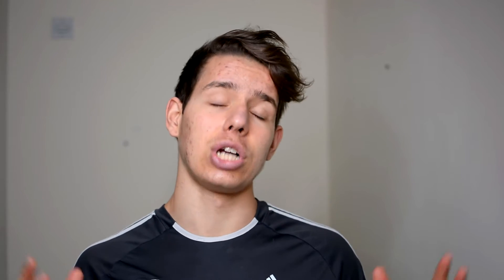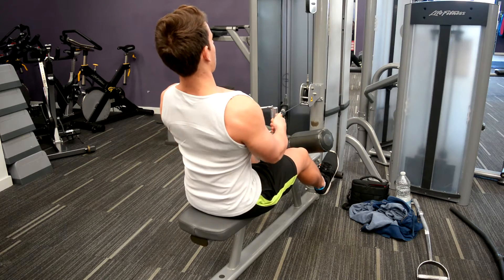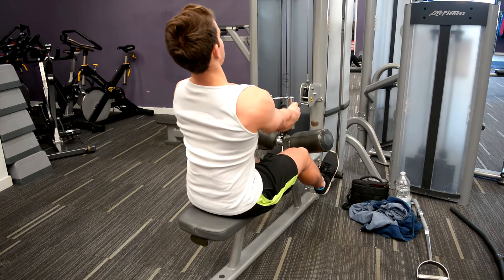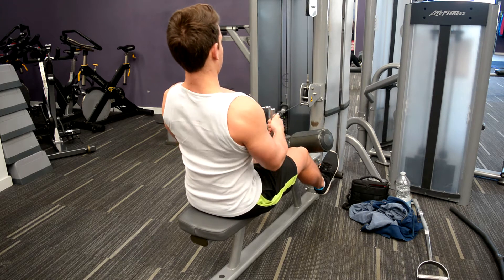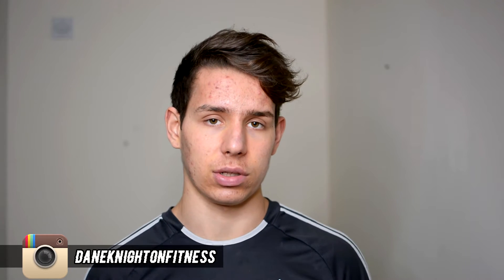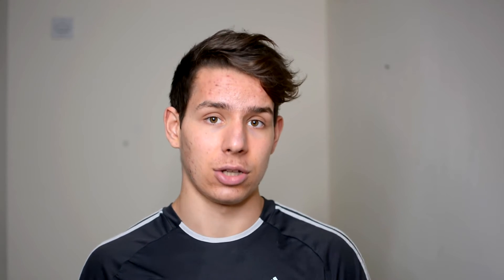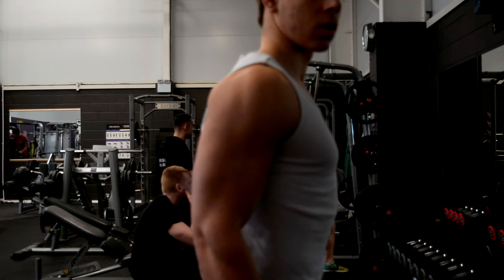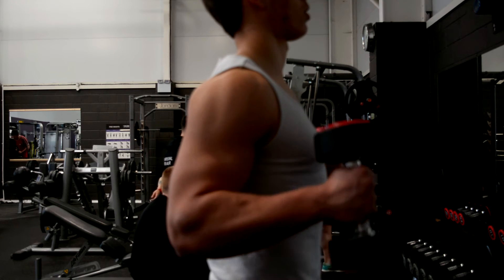How To Bulk Up For Skinny Guys (CLEAN VS DIRTY BULK TO GAIN MASS FAST)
In this video I tell you how to bulk up for skinny guys and the fastest way possible to do this.

I outline why most skinny guys make the most common mistakes and why they don't gain as much muscle as they could've.

Many skinny guys want to know the fastest way to bulk up without getting fat or lean. Gaining weight for skinny guys can be quite hard when it comes to the diet aspect of things!

This video covers all these topics: how to bulk up for skinny guys fast,how to bulk up for skinny guys diet,how to bulk up for skinny guys at home, how to bulk up fast for skinny guys and how to bulk for skinny guys. So many of them are confused to do dirty bulking or clean bulk to gain muscle mass as fast and easy as possible.

Skinny guys are always looking for the fastest way to bulk up and gain mass without losing abs as well. There are many weight gaining tips that skinny guys could use to gain more weight. The best mass gaining workout for skinny guys is the one with a lot of compound exercises. This is what they always neglect.

If you cam to this video to find out: skinny guys bulk up, how to get bigger for skinny guys, clean bulk vs dirty bulk, how to gain mass and bulk for skinny guys, how to gain weight for skinny guys, bulking diet tips and lastly how to bulk up fast for skinny guys. All of these topics are covered and therefore tell you everything you must know!